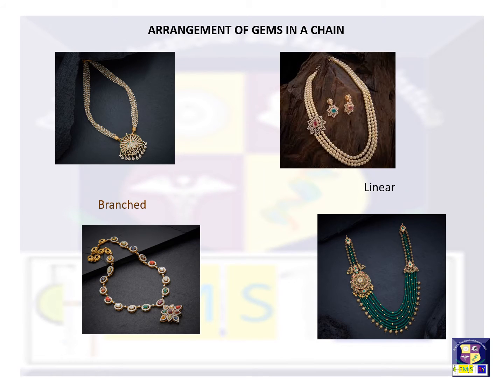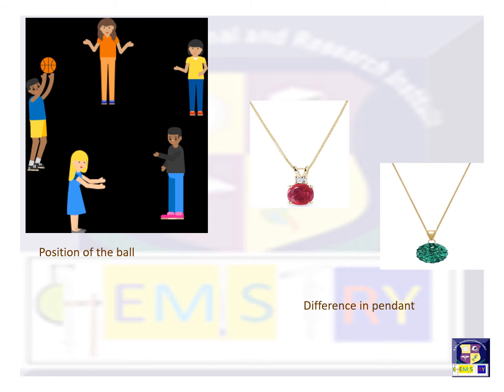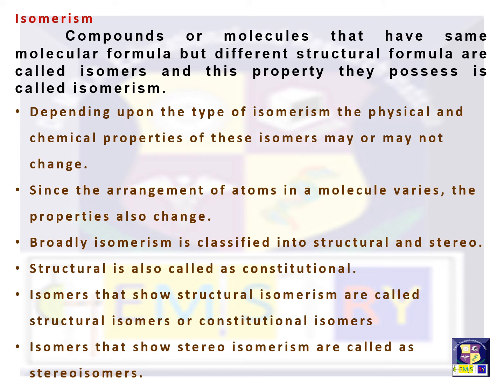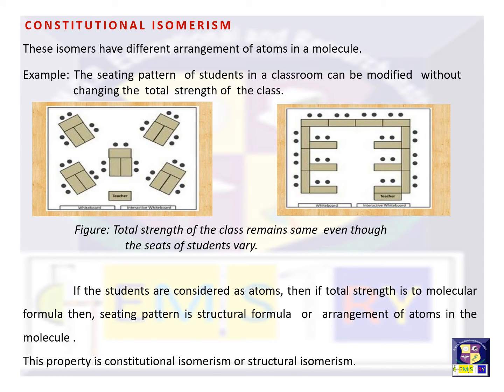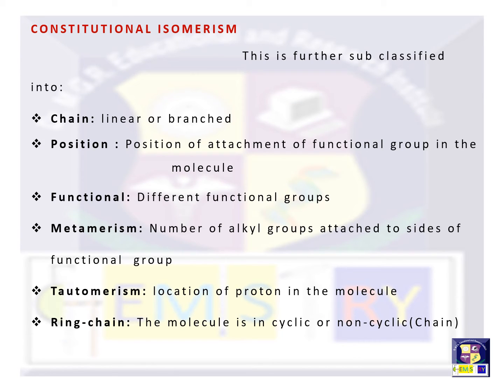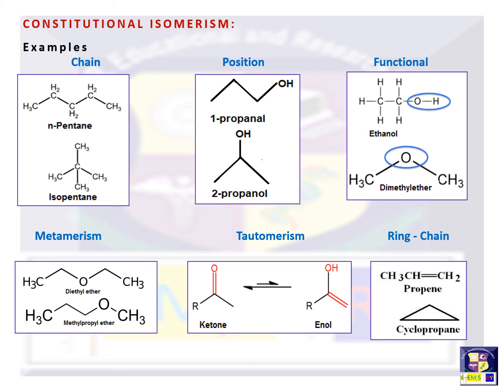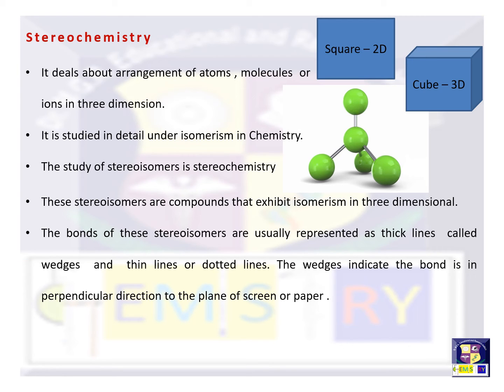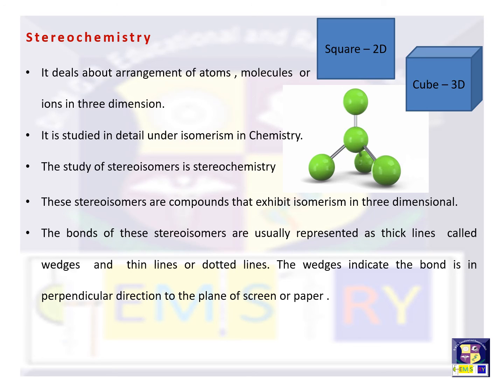STEREOCHEMISTRY(PART I: ISOMERISM ) by Dr.L.Ramapriya